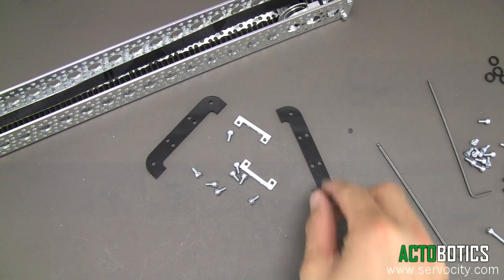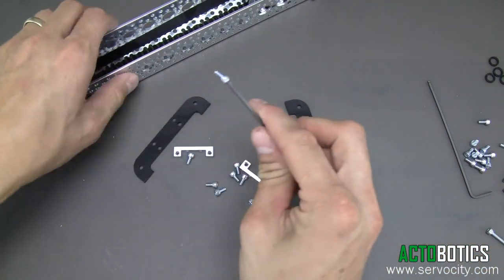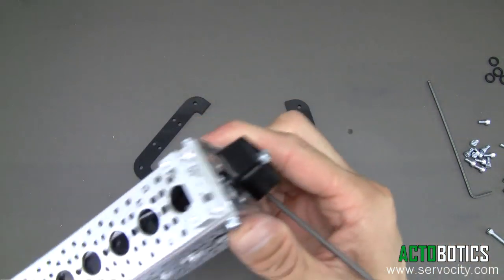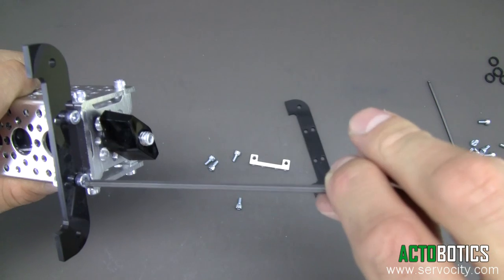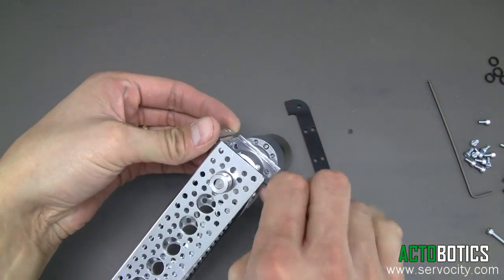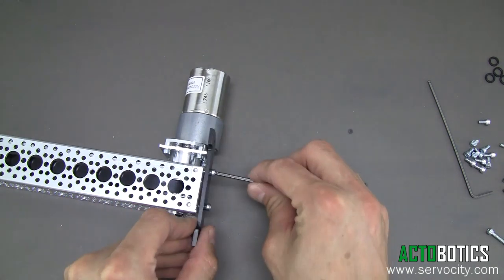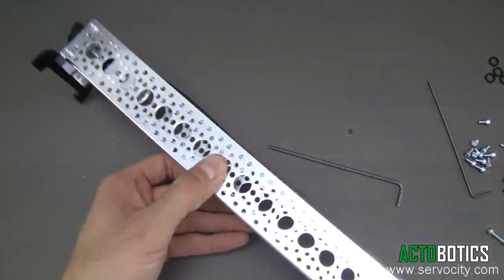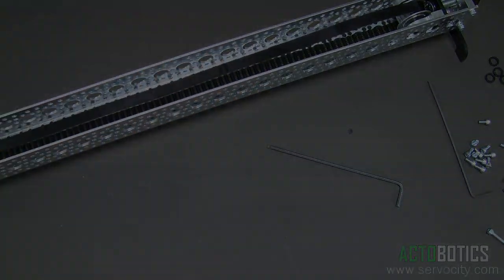Actobotics™ - Slider Kit Assembly (Step 3)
This video will show you the 3rd step in assembling your Actobotics™ Slider Kit - adding the channel feet.